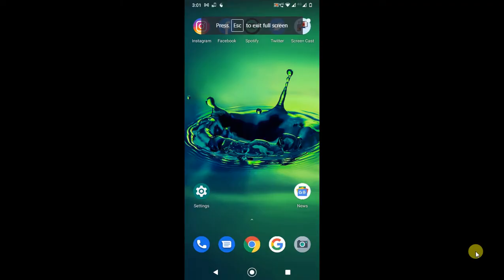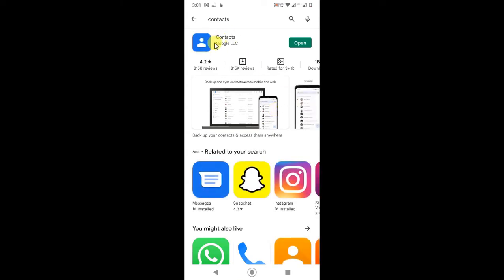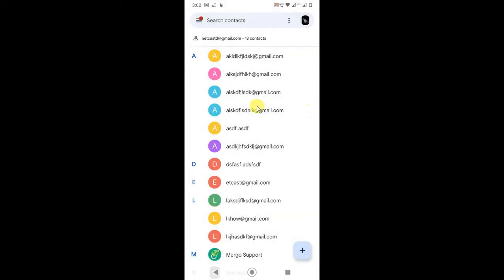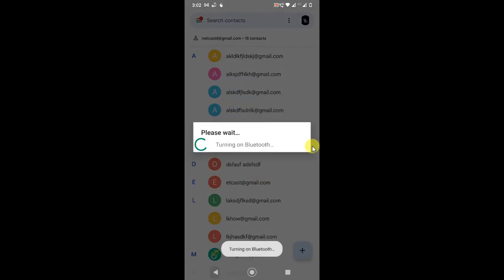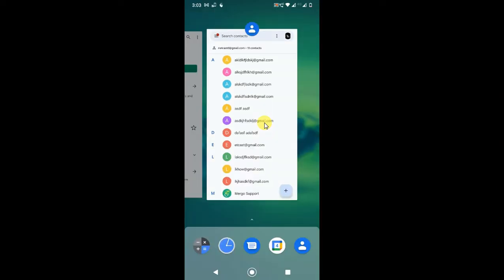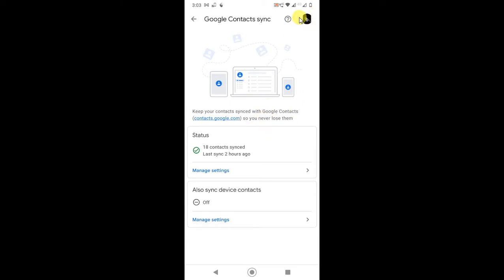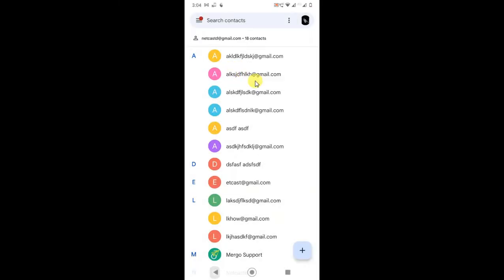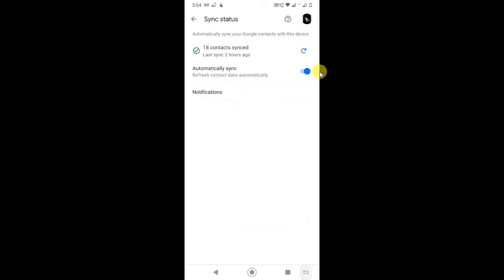How Transfer Contacts From One Phone to Another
how transfer contacts from one phone to another. if you have change your phone and want to transfer old phone contacts to new phone? there is two option, first you can simple export all phone from old phone and share it via whatsapp or Bluetooth.

follow this step by step video and learn. how to transfer contacts from one phone to another.